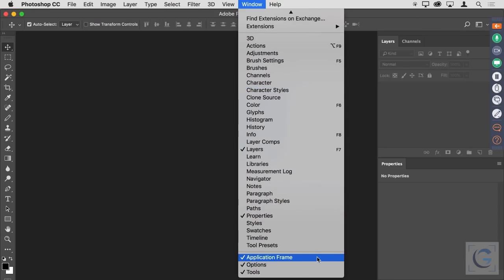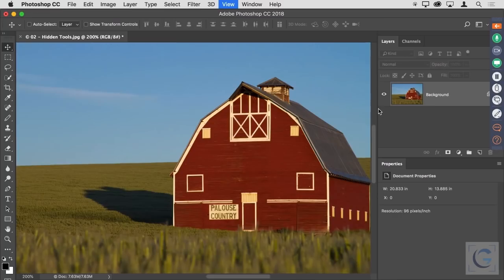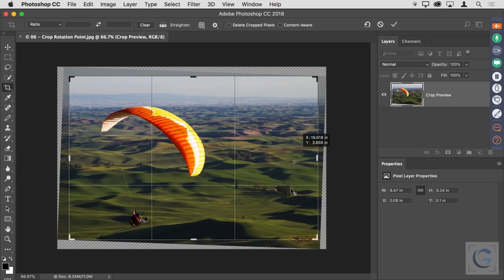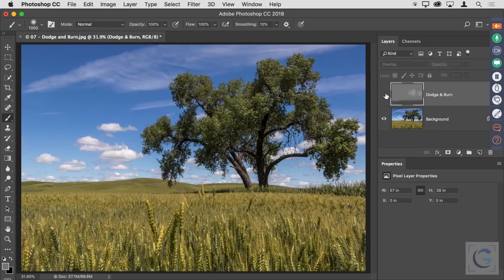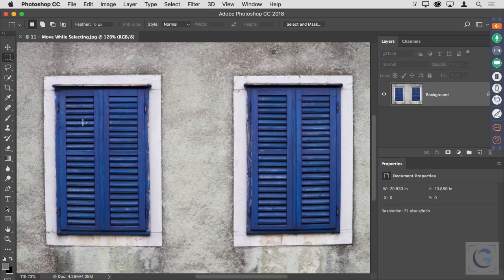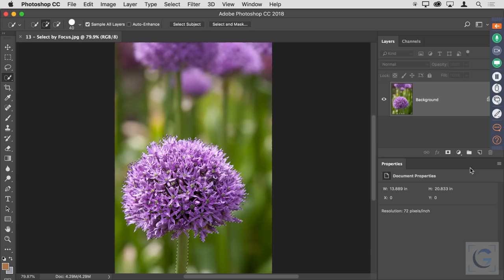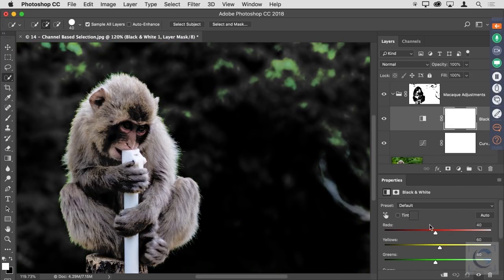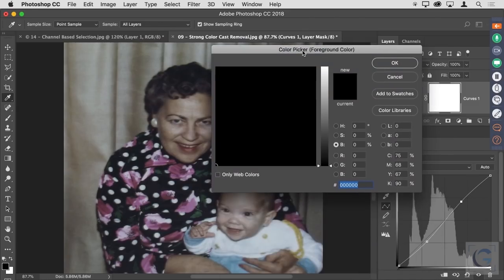Top Hidden Features of Photoshop - GreyLearning Webinar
Learn Tim Grey's favorite "hidden" features in Adobe Photoshop in this GreyLearning Webinar Series presentation. And get even more tips with weekly updates in the "Photoshop Quick Tips" course available through GreyLearning here:

Also be sure to check out the "One Location, One Lesson, One Lens" series of videos on the Tamron USA channel on YouTube here: